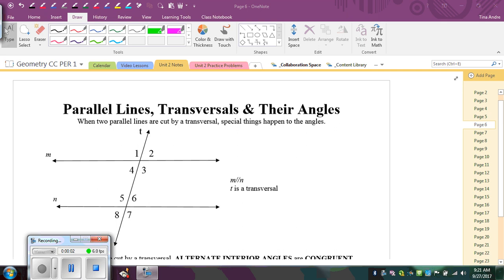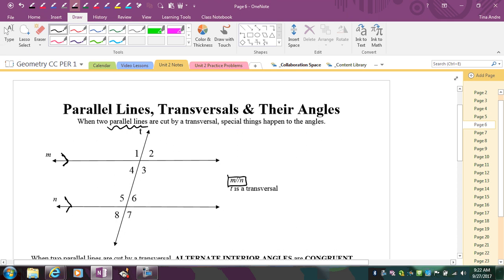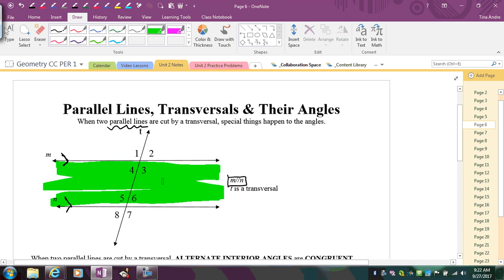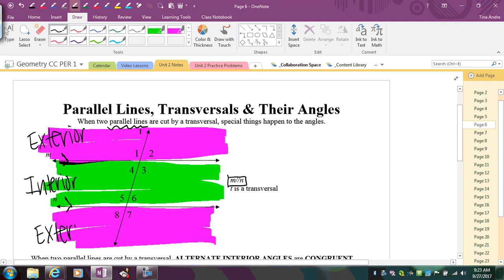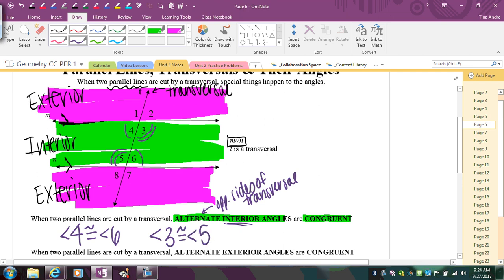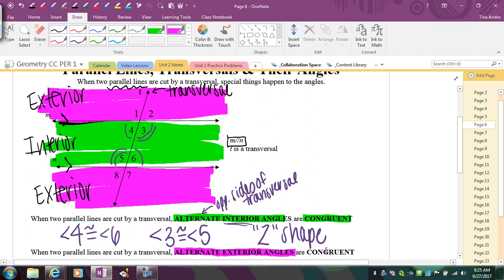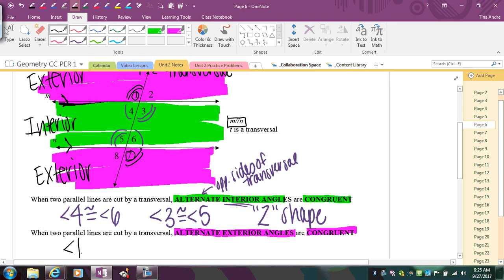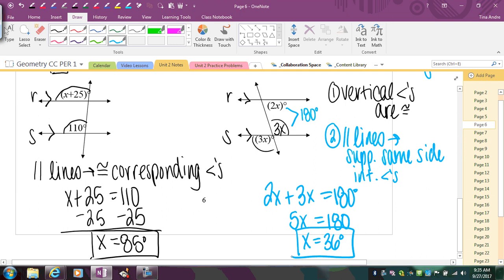3 Parallel Lines & Angles